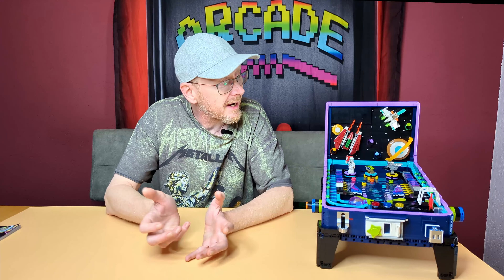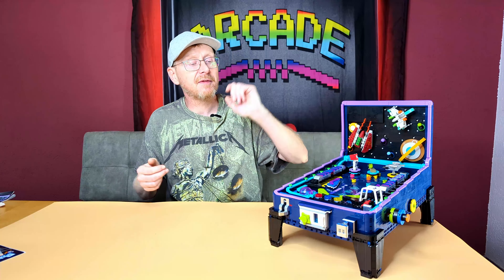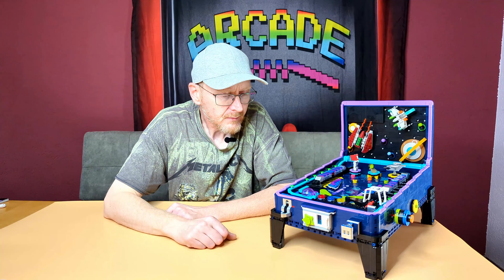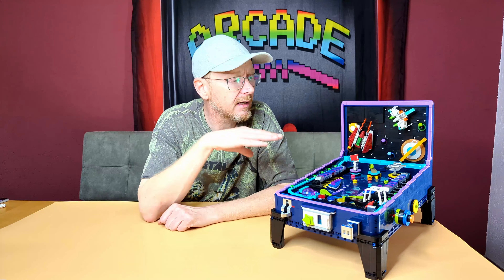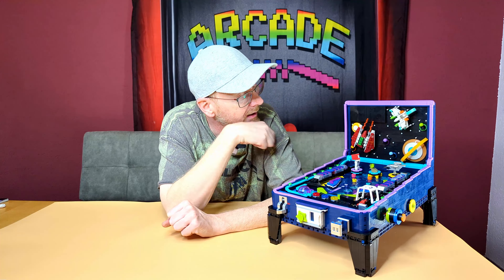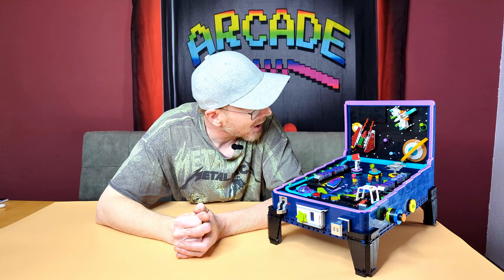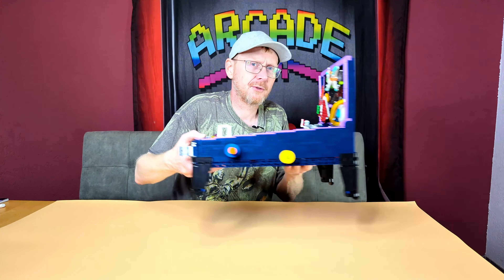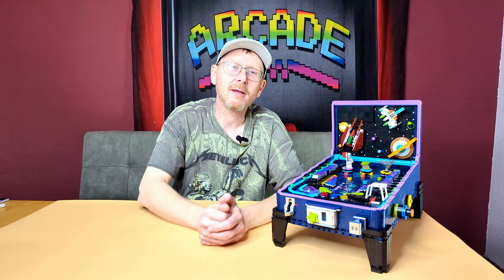Guly 60526 - Pinball Game - Review